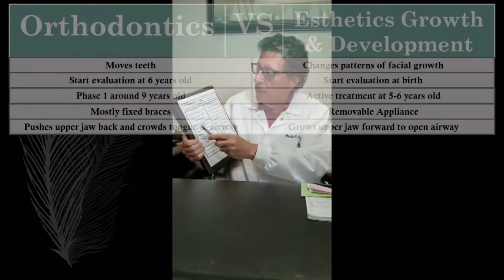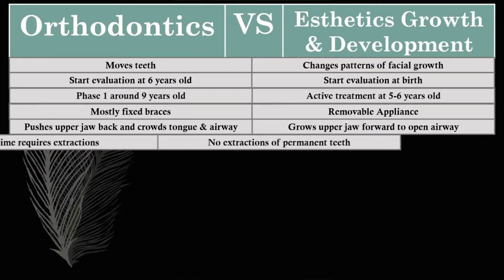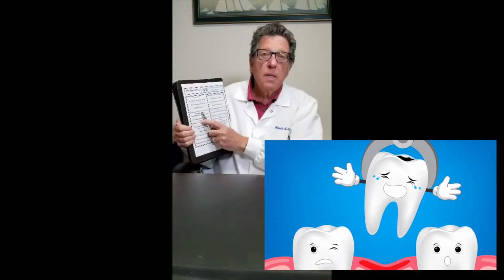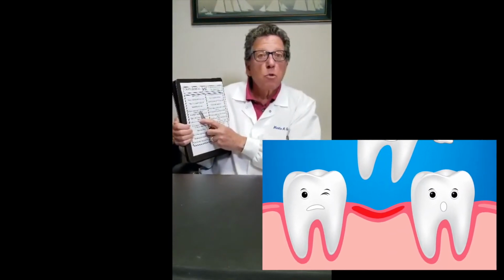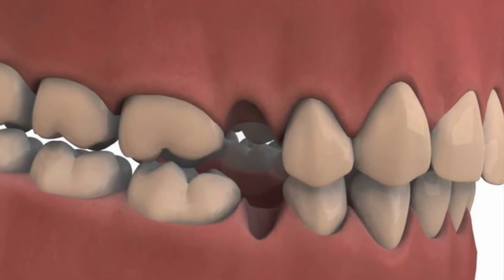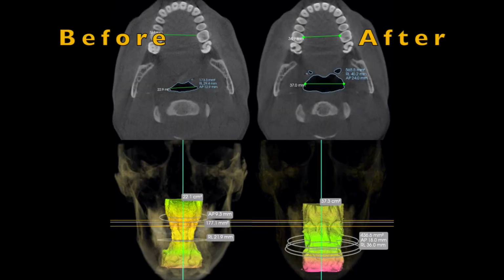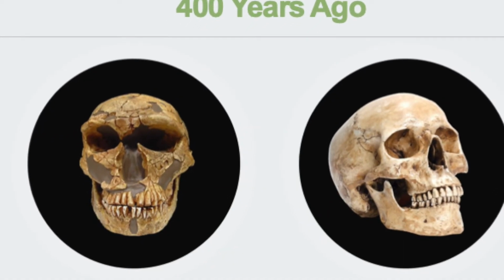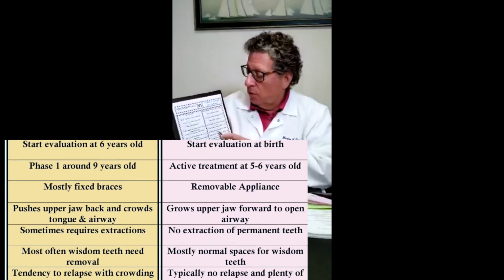Orthodontics VS Esthetic Growth and Development (Part 2)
Dr. Gorman breakdown the differences between traditional Orthodontics and Natural Cranial growth development. He explains the reason why allowing our cranial facial to grow slowly to its maximum potential for our over health. Also, the hidden reason why people suffer from Sleep Apnea.